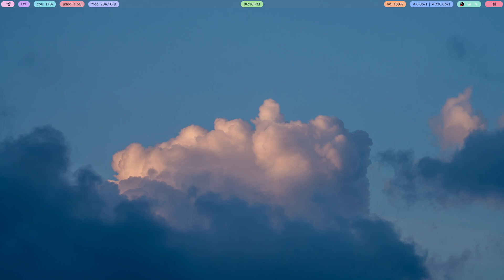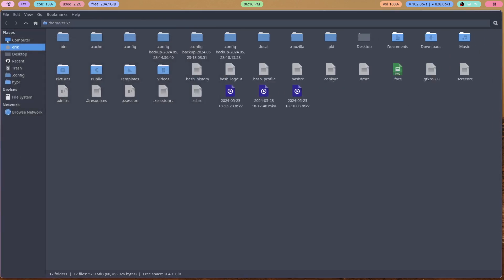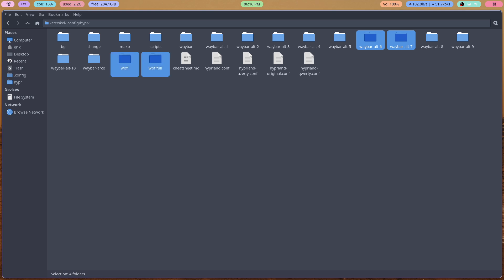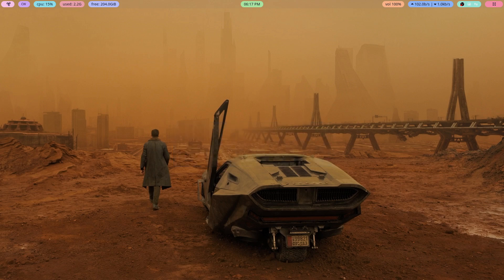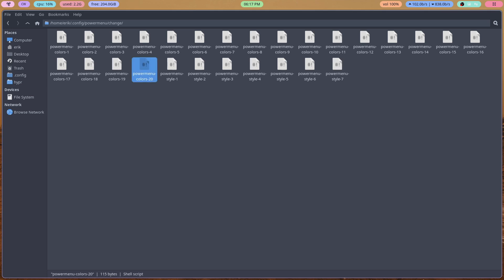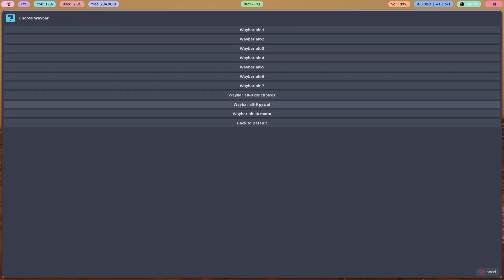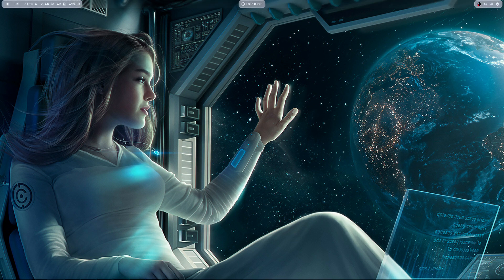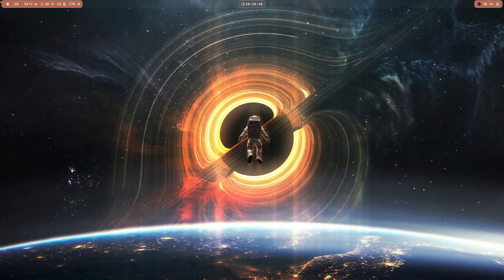Arco : 4094 Hyprland - waybar 6 and 7 powermenu and wofi menus changed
small changes that are now in your /etc/skel